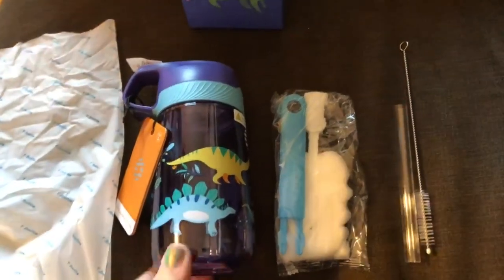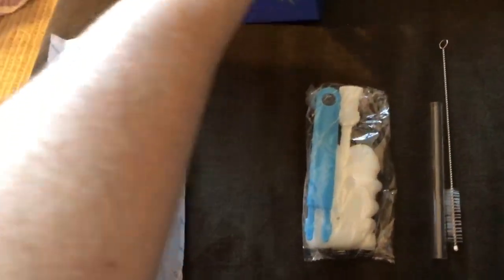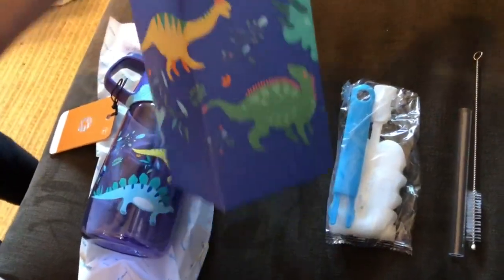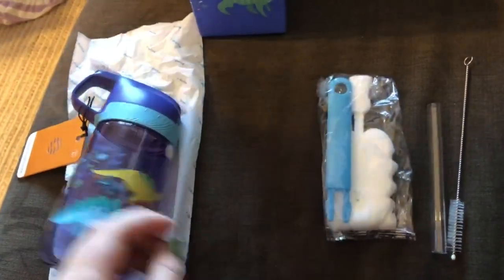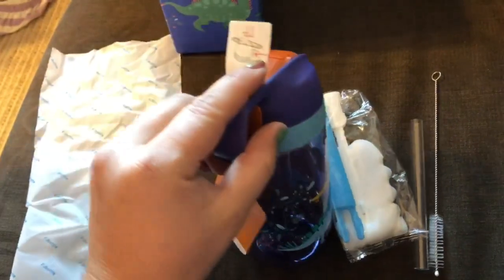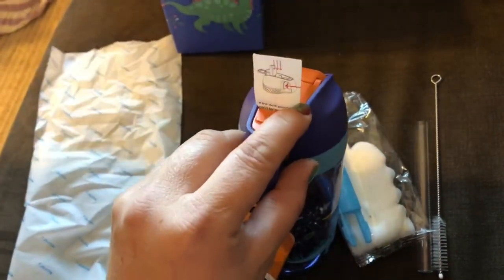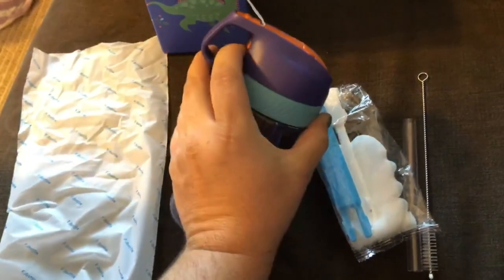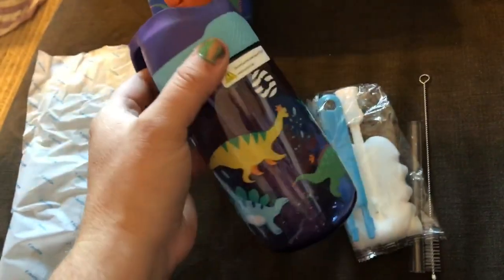FJbottle 16 oz Patent Design Kids Water Bottle Review, Cute design, durable and easy to drink from